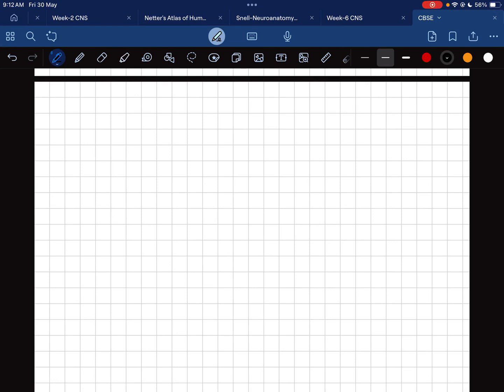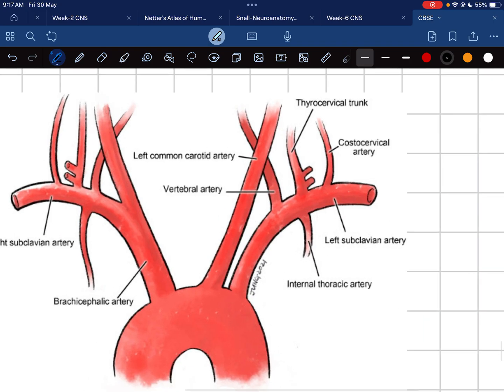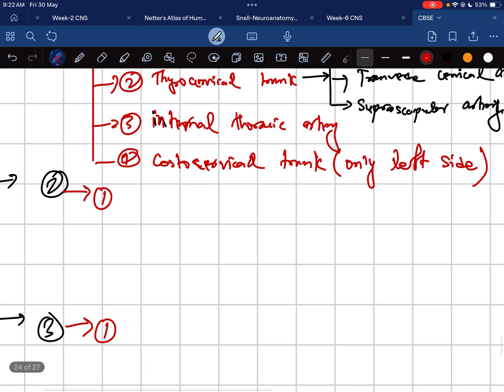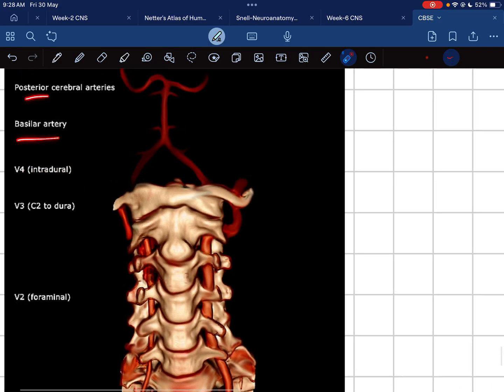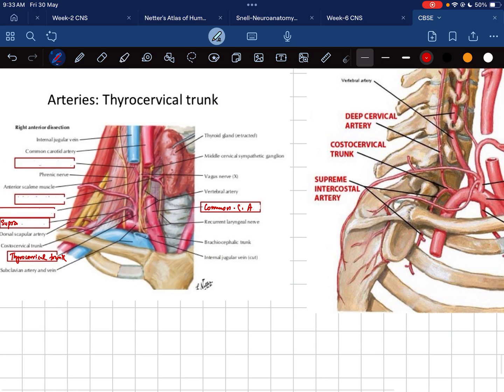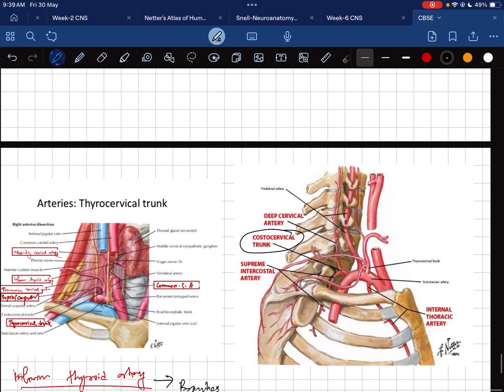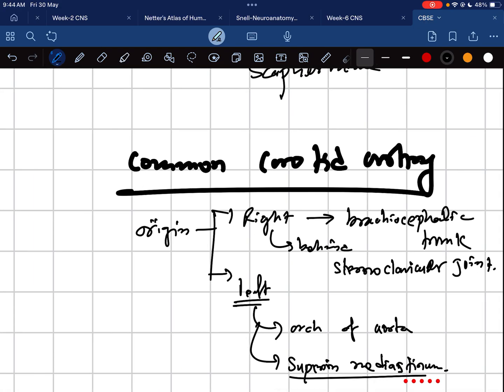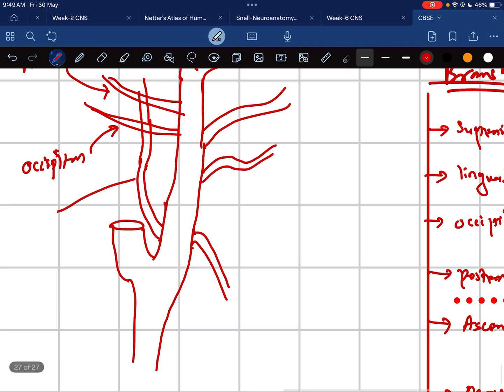Deep Neck Anatomy: Key Structures, Spaces & Clinical Relevance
Hello friend
Explore the complex anatomy of the deep neck, including vital structures like the carotid sheath, cervical sympathetic chain, deep cervical fascia, and prevertebral muscles. This video/article provides a detailed overview of the deep neck compartments, major blood vessels, nerves, and lymphatic structures, along with their clinical importance in surgeries, infections, and trauma. Ideal for medical, dental, and paramedical students.
Deep structure of neck , anatomy of neck , vertebral artery, subclavian artery anatomy,anatomy of neck structure, deep structure of neck